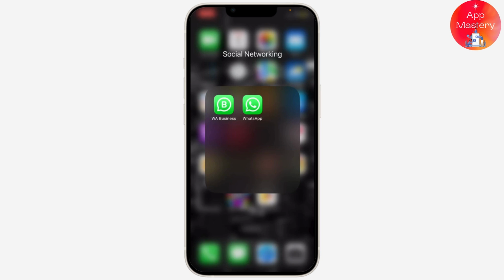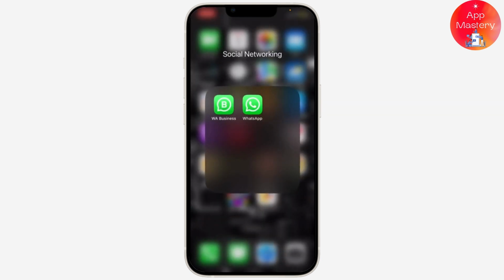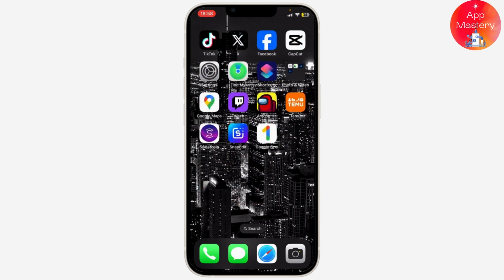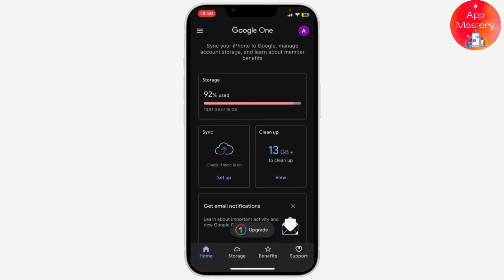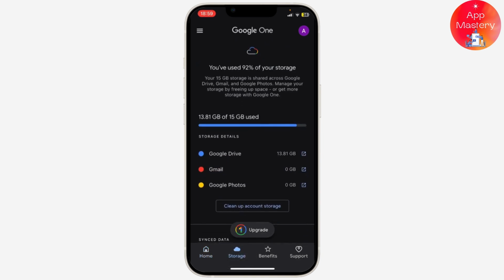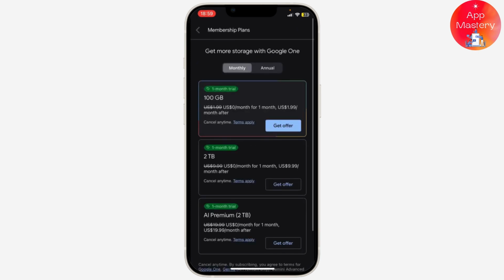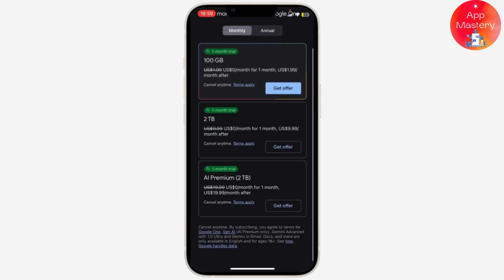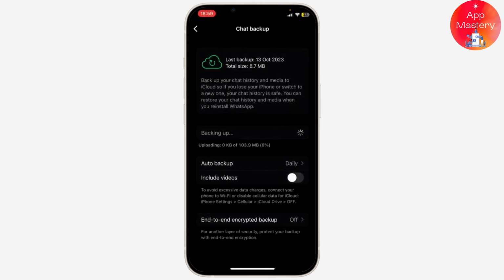How to Fix Unable to Backup Messages in WhatsApp (2024)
Tutorial Video on How to Fix Unable to Backup Messages in WhatsApp. Easily Learn What is the problem of no backup found in WhatsApp with the help of this tutorial video.

Struggling with the "Unable to Backup Messages" issue on WhatsApp? In this video of @AppMastery, we’ll show you how to fix this problem step-by-step. Whether it’s due to full Google storage or other issues, we’ve got you covered with simple solutions to get your WhatsApp messages backed up. Watch now to learn how to free up space or upgrade your Google storage to resolve the issue!

whatsapp backup issue, fix unable to backup messages, google storage full, how to backup whatsapp messages, how to fix whatsapp backup problem

Chapters:
00:00:00 - Introduction
Learn how to fix the "Unable to Backup Messages" issue in WhatsApp.

00:00:10 - Check WhatsApp Backup Status
Go to WhatsApp - Chats - Chat Backup to see the backup status.

00:00:20 - Install Google One App
Download and install the Google One app to check your Google storage.

00:00:30 - Check Google Storage
Open Google One to view your storage usage and availability.

00:00:40 - Free Up Google Storage
Delete unnecessary files, Gmail, or Google Photos to free up space.

00:00:55 - Upgrade Google Storage
If needed, upgrade your Google storage plan by clicking on the upgrade button.

00:01:10 - Select Membership Plan
Choose a suitable membership plan from the available options.

00:01:20 - Confirm and Backup
Confirm the storage upgrade and retry backing up your WhatsApp chats.

00:01:35 - Conclusion